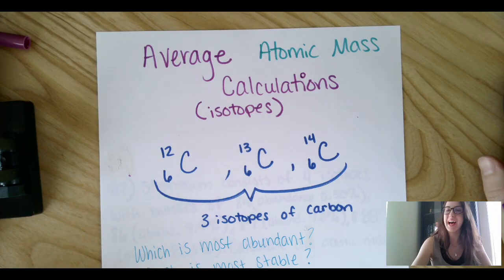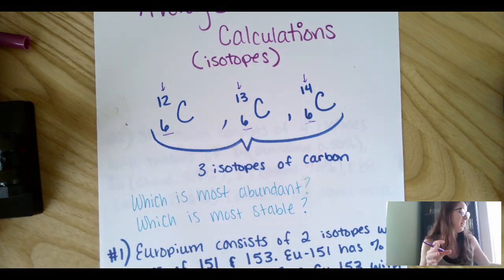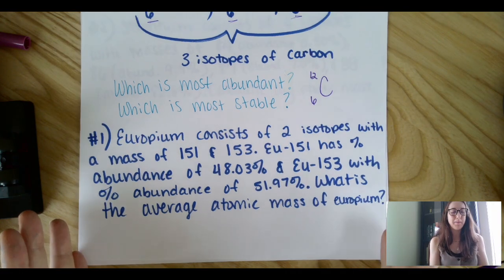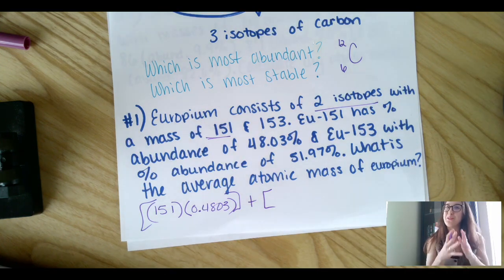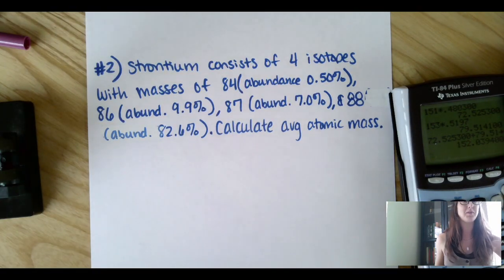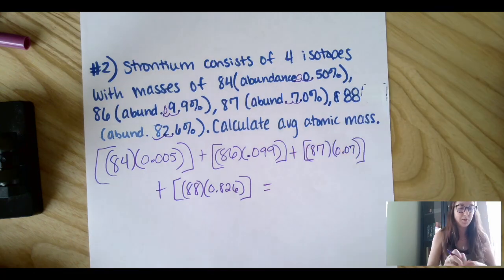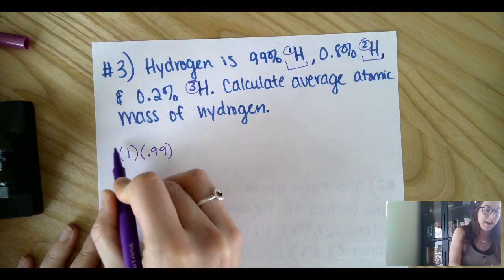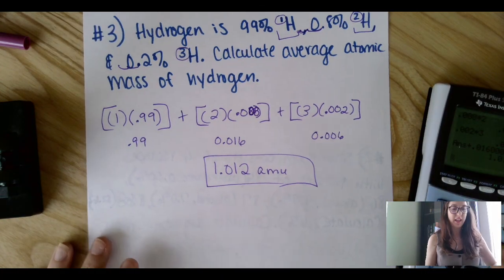Average Atomic Mass Calculations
In this video, I will go what an isotope is and how to calculate the number of protons and neutrons for any given isotope.